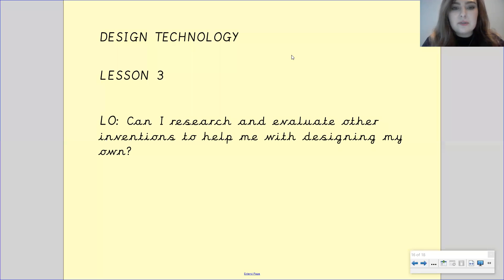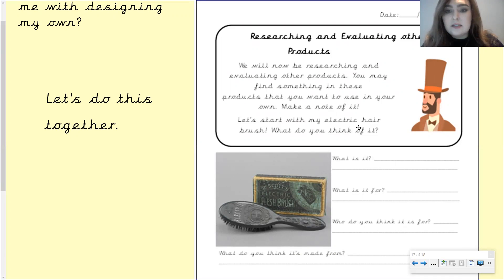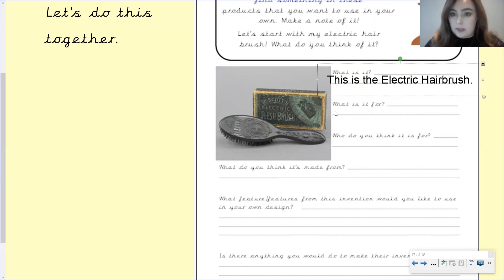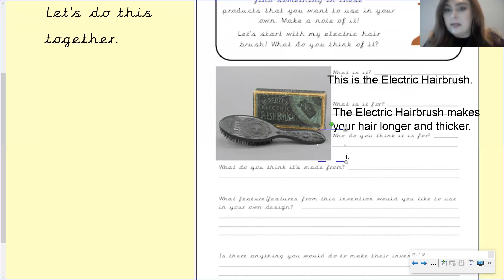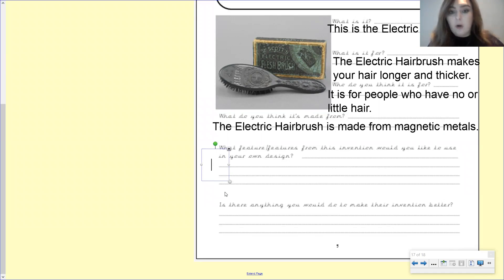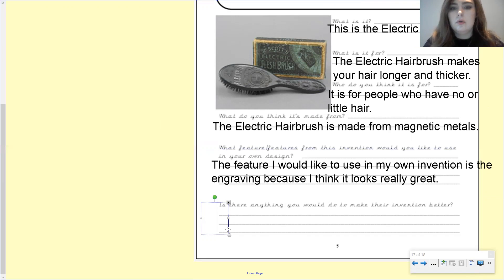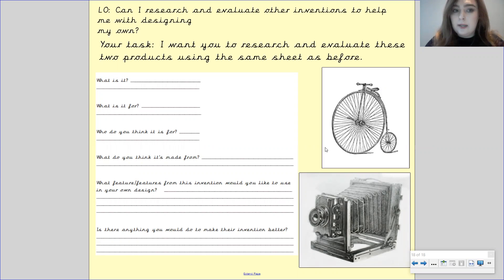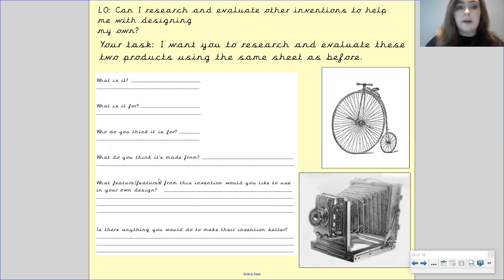Year Three - 6th January - Gandhi - Wider Curriculum 3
In this lesson, we will research and evaluate the electric hair brush together. This will allow children to really think about the benefits of the product as well as encourage them to think about what they could improve. The children will then have a go at evaluating some other inventions (the Penny Farthing and the Victorian Camera). This may inspire them to include some of the features in their own inventions or give them ideas about how to improve their own invention.  Please ensure you upload your work to Tapestry.